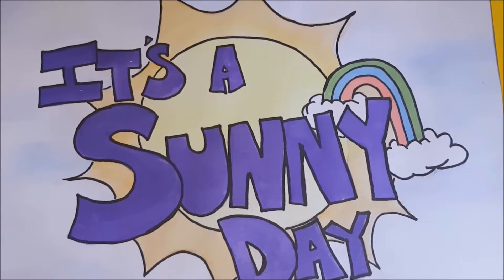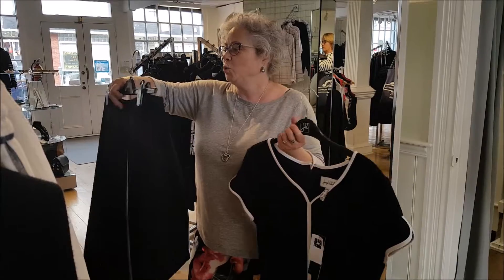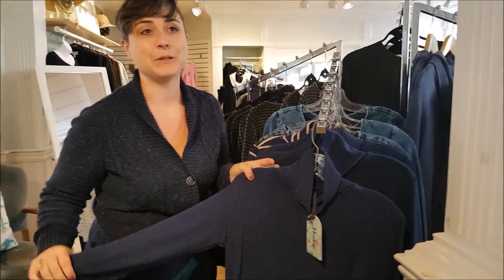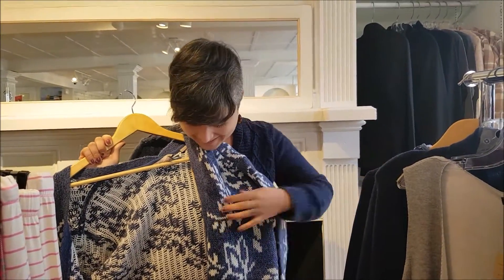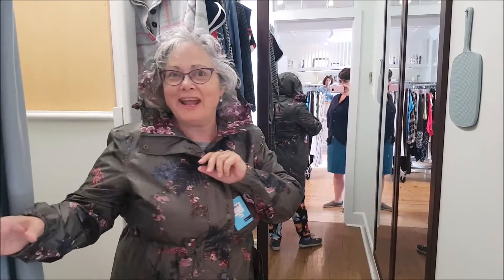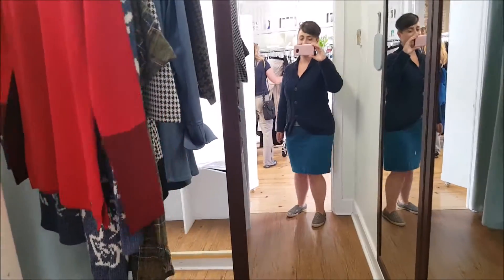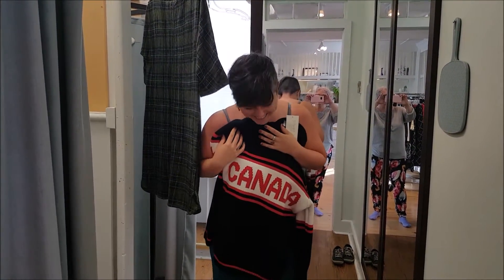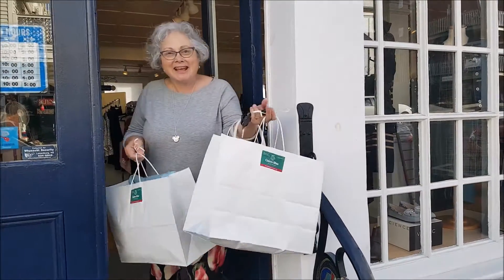Episode 87 - Quality Clothes Quality Time at Caico-Mae Clothiers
Come with NanHa and Momma J as we check out the fashion at Caico-Mae Clothiers. Excellent quality clothes and an excellent quality time!